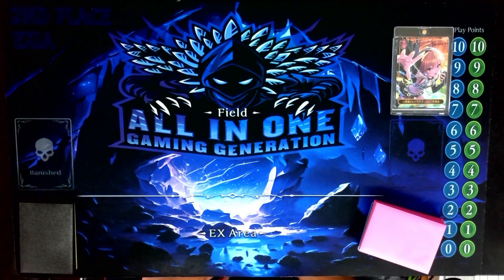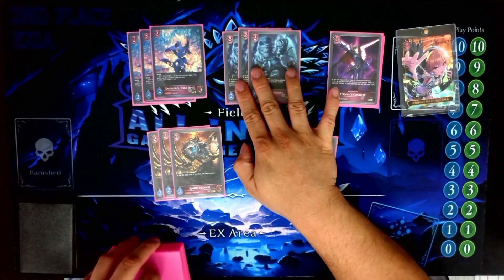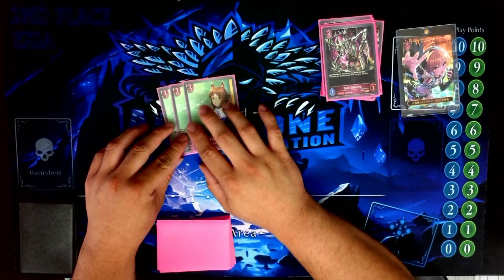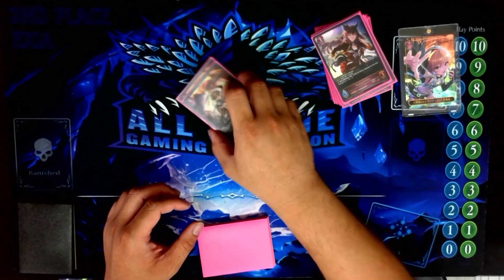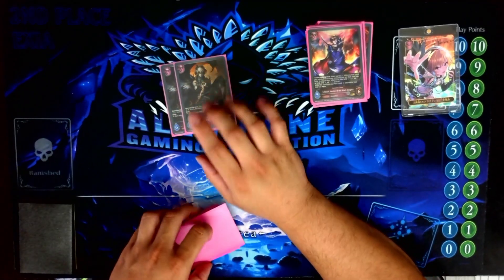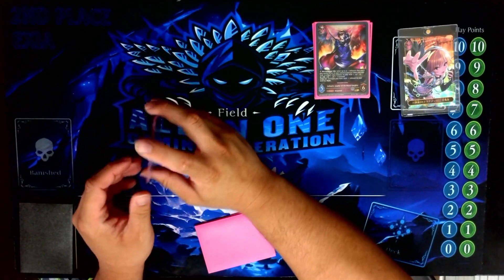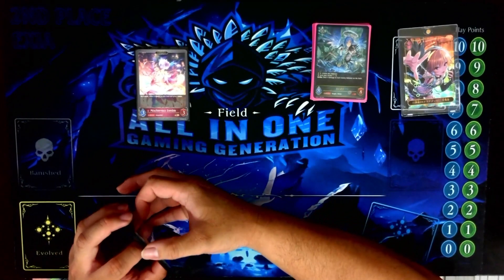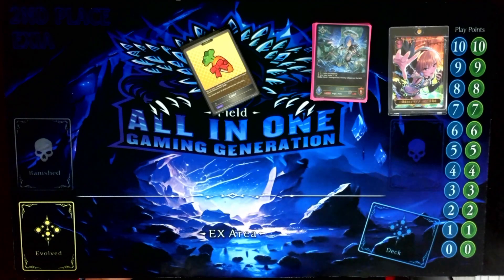Shadowverse Evolve | Gaming Giant 2nd Place Necrocharge Abyss Deck Profile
Deck Profile with my 2nd place Shadowverse Evolve Championship Showdown at Gaming Giant.